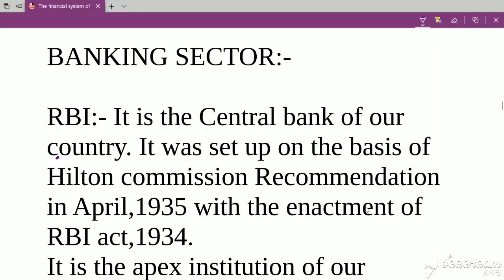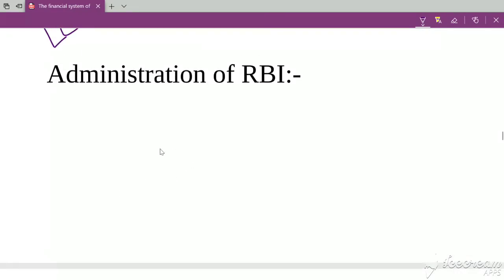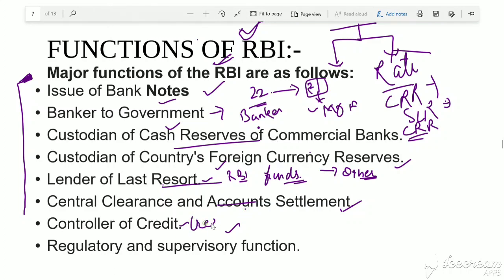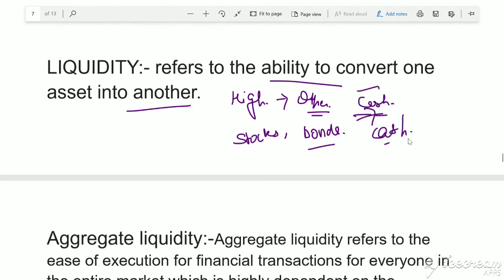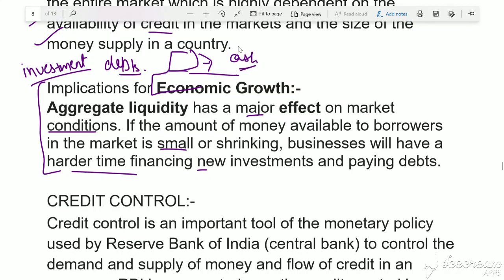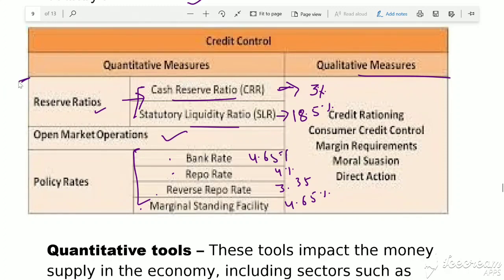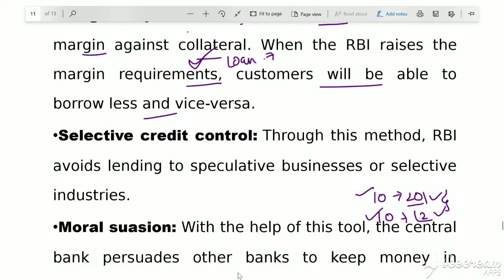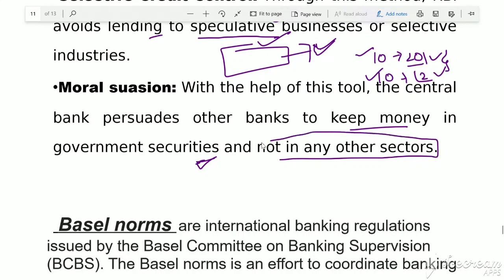BANKING SECTOR II UGC NET ECONOMICS II COMMERCE II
In this video we are going to learn about RBI and its functioning and how RBI controls credit in market,Basel norms.
Quantitative and qualitative measures.
This is very important from the point of view of UGC Net ECONOMICS - Money ,banking and capital market.
It covers at least 9-10 questions in every exam.

You can also join my Telegram channel for link -
PREVIOUS YEAR SOLUTIONS FOR NTA NET -2020
ALL PDF FILES PROVIDED HERE WHICH I M UPLOADING ON MY YOU TUBE CHANNEL
Nta net ECONOMICS
Net ECONOMICS
UGC net Economics
Nta net
UGC net
General paper-1 Daily-5 previous year questions are also available..